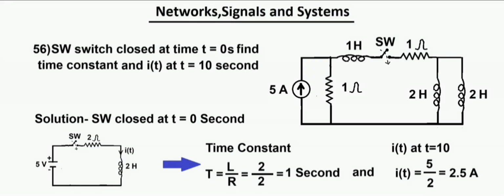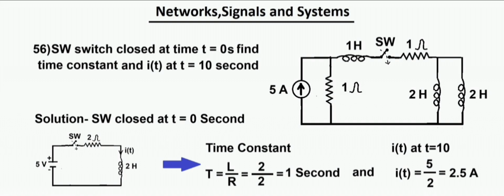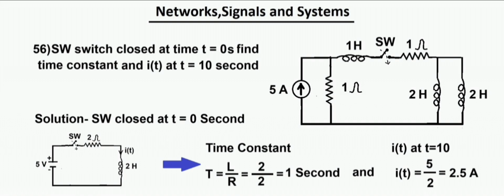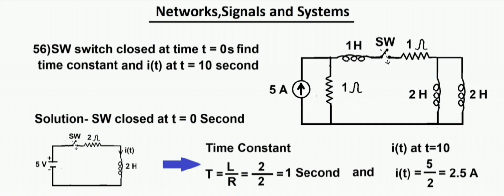Networks,Signals and Systems- Circuit 56